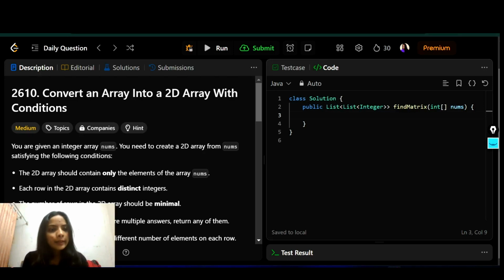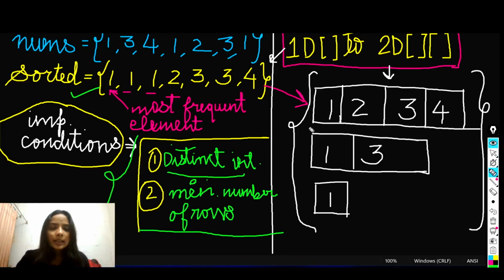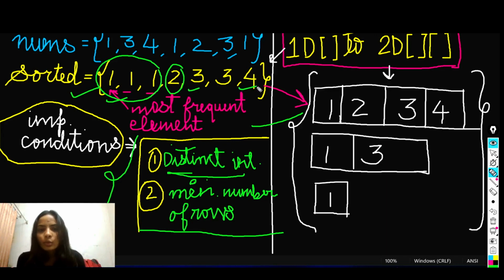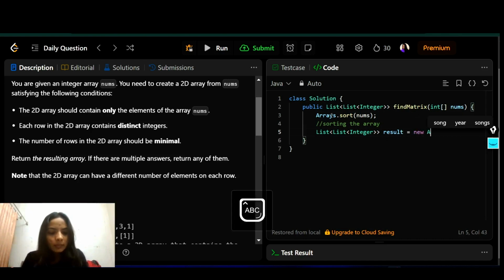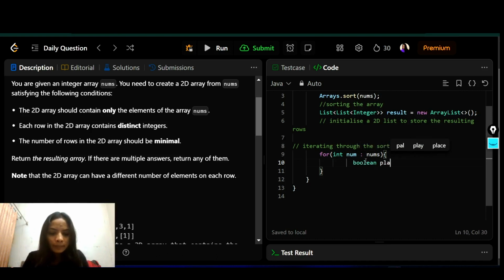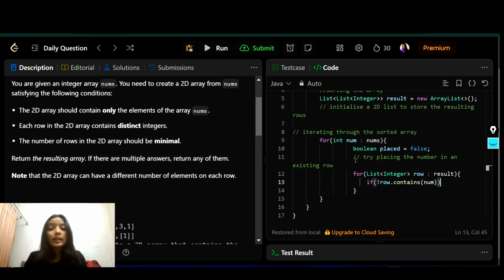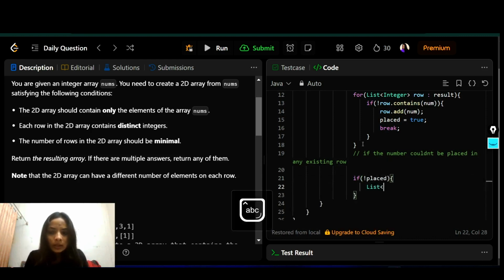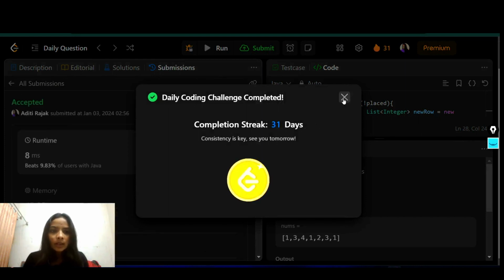Convert an Array into a 2D Array With Conditions - Leetcode 2610 - JAVA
"Welcome to my Leetcode daily challenge series. 🚀

0:00 - Understanding the  Problem:

0:58 - Drawing example to understand the problem better

2:38 - Implementation & Approach Explanation

Join me in this algorithmic adventure, and let's crack this puzzle together! 💡💻